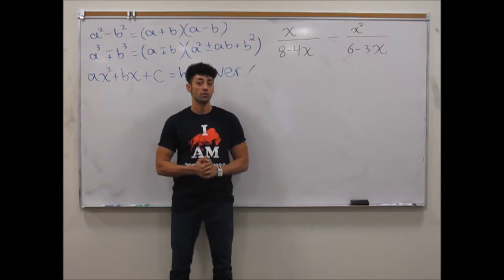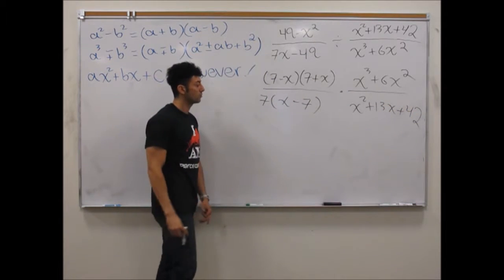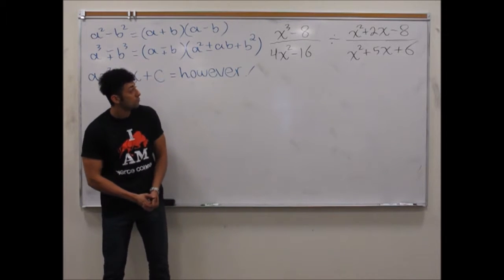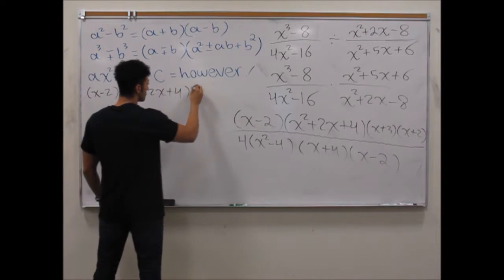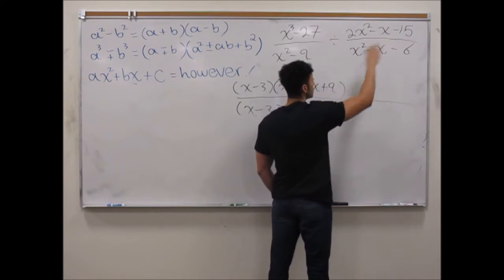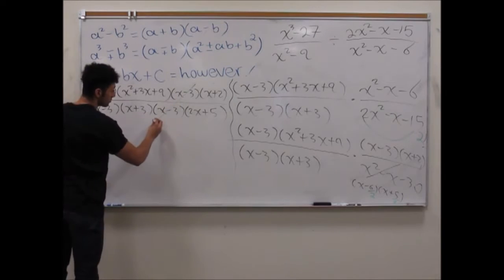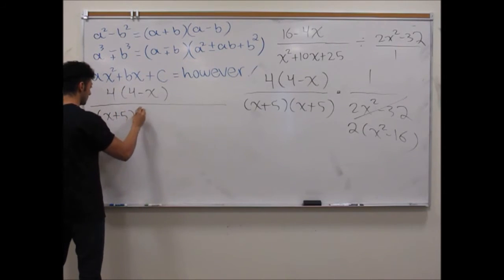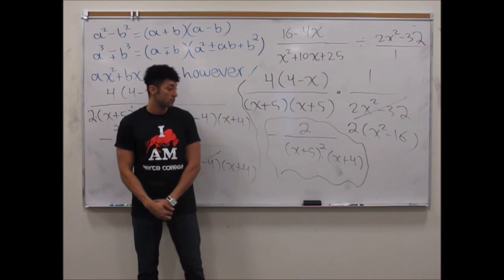Multiplying and Dividing Rational Expressions Part 2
Divding Rational Expressions